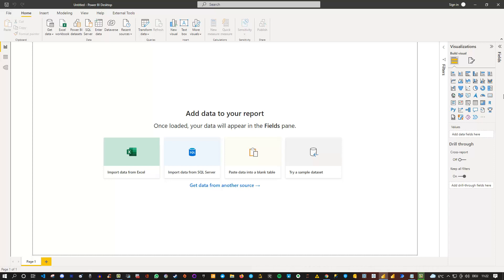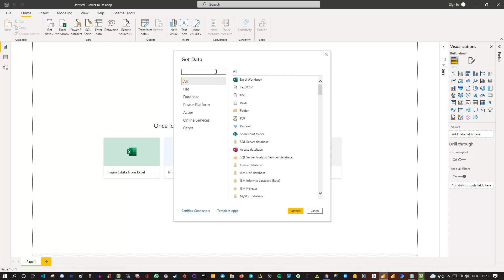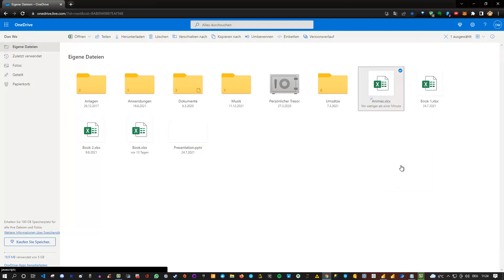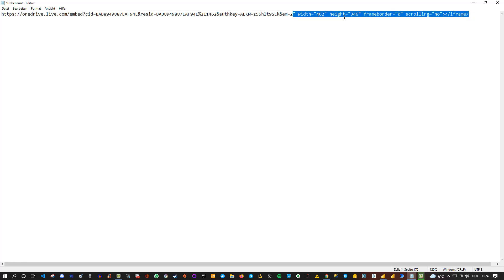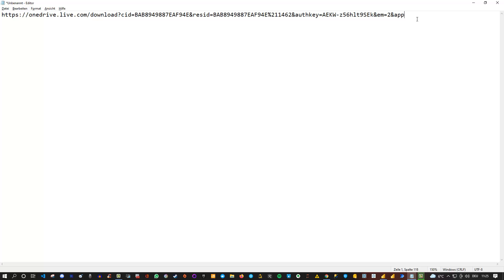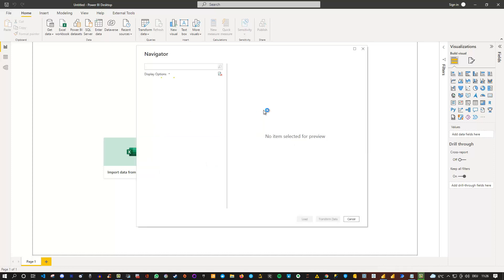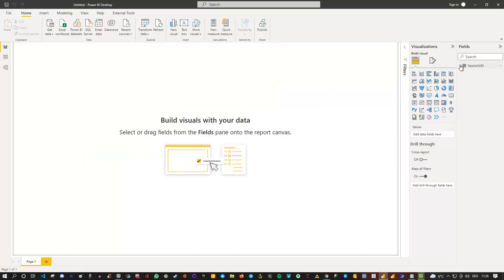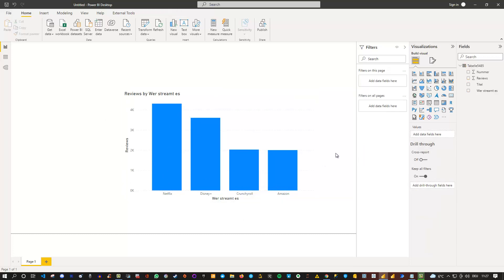How to connect Power BI to OneDrive